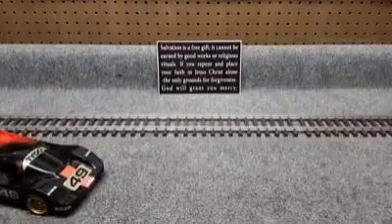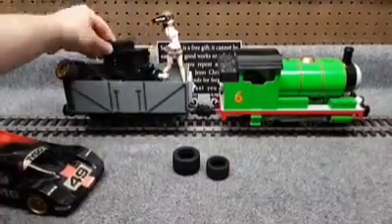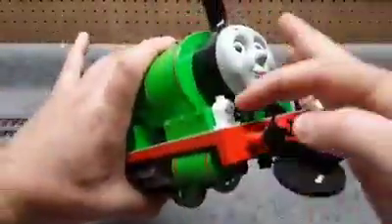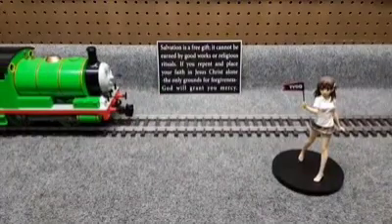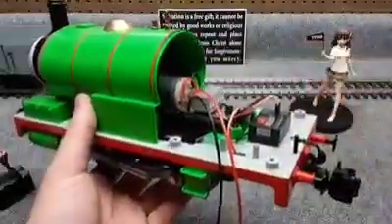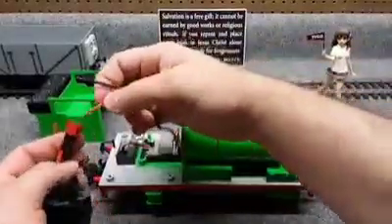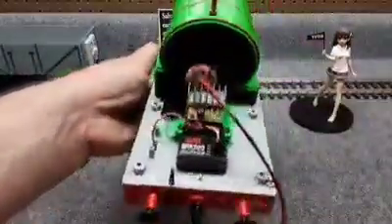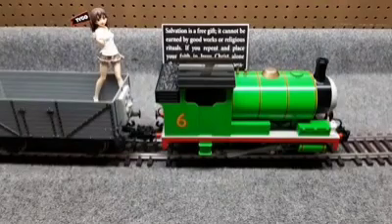Tyco girl recieving tyco parts by freight